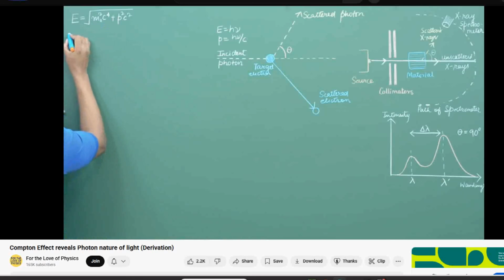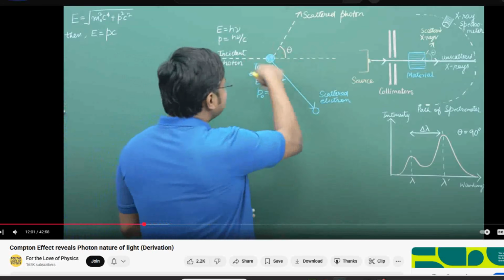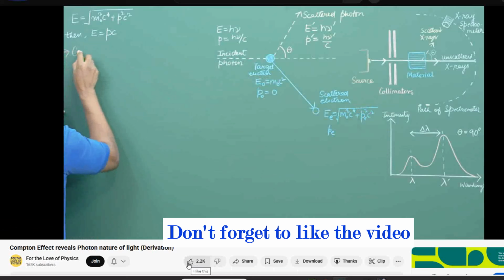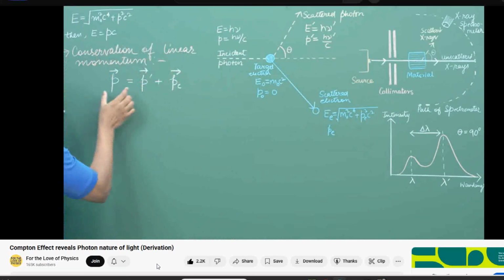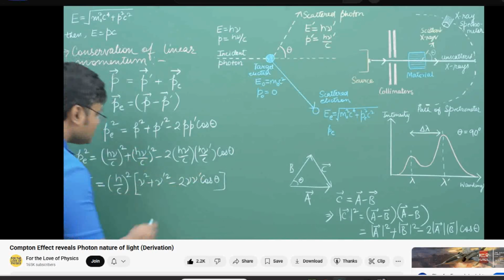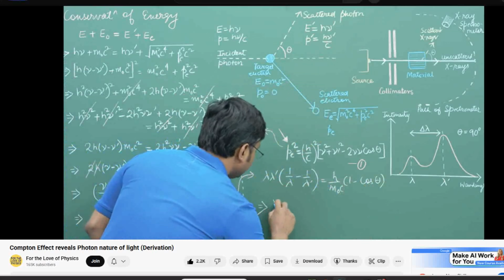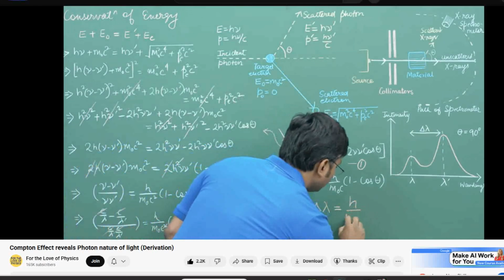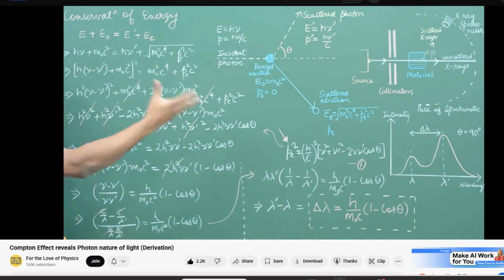Classical Interpretation of the Compton Effect Using FDTD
In this video, we explore a classical interpretation of the Compton Effect using Finite-Difference Time-Domain (FDTD) simulations.

Timeline:
00:00 Introduction
01:20 Brief description of Compton's method to derive his formula
02:32 Part of a video from  For the Love of Physics YouTube channel
08:40 Proposed classical derivation
10:31 FDTD simulation
11:47 Related publication

We begin by revisiting the original Compton scattering experiment and the quantum-based Compton shift formula. A brief theoretical derivation is included, referencing a helpful explanation from the For the Love of Physics YouTube channel.

Then, we present a new classical model:
An electromagnetic source moving at speed v towards a diffracting particle emits a wave of initial wavelength λᵢ. Based on FDTD analysis, the emitted wavelengths (Doppler effect) become:
λ₀ = λᵢ (1 - v/c) in the forward direction (θ = 0°), and
λ(θ) = λᵢ (1 - (v/c)·cosθ) at arbitrary angles θ.

The diffracting particle radiates wave with wavelength λ₀ isotropically.

From this model, we derive a Compton-like shift:
Δλ = λ(θ) - λ₀ = λᵢ (v/c)(1 - cosθ)
— closely resembling Compton’s original formula.

We show that by carefully selecting the source speed v and input wavelength λᵢ, our classical model can replicate Compton's experimental results.

We then present FDTD simulation results that validate this approach.

Finally, we demonstrate that our classical derivation yields a momentum relation identical to de Broglie's, though it emerges here from wave interference principles—not quantum postulates. In this model:
- Light remains an electromagnetic wave (Maxwell),
- Electrons are modeled as wave sources, with wavelength equal to their de Broglie wavelength.

We also present analytical relations linking:
- The source velocity (v/c) with Compton and incident X-ray wavelengths
- The de Broglie wavelength to the motion of the wave-emitting source, and to Compton and incident X-ray wavelengths.

📄 This work is based on our publication:
"Analogy between a moving line source illuminating a metallic wire and Compton scattering experiment", Mohammad Marvasti, Halim Boutayeb, Microwave and Optical Technology Letters (2024), 🔗